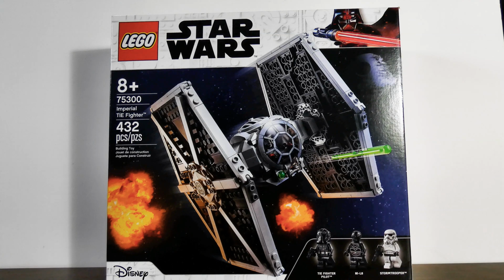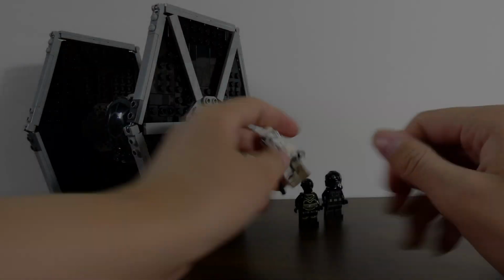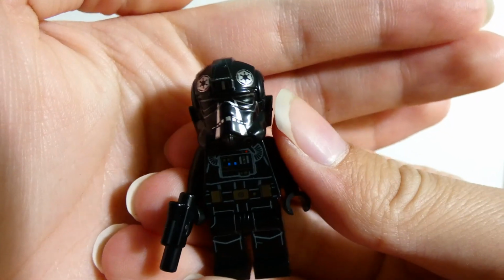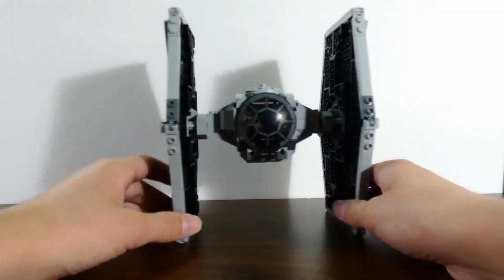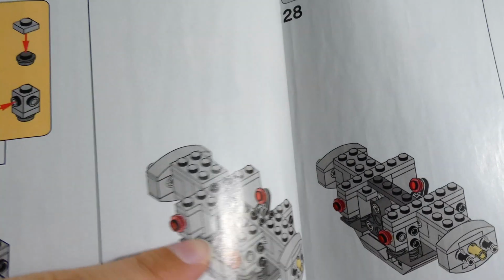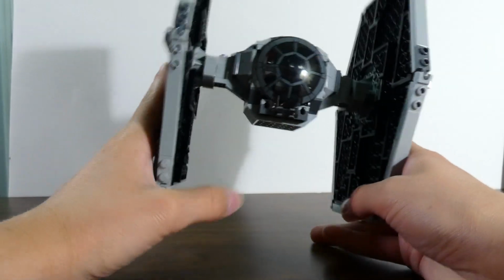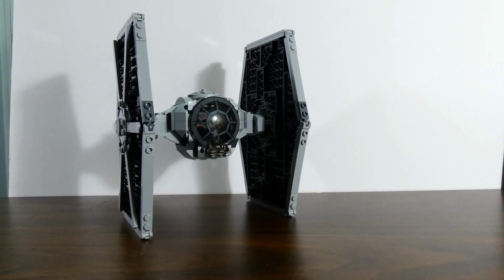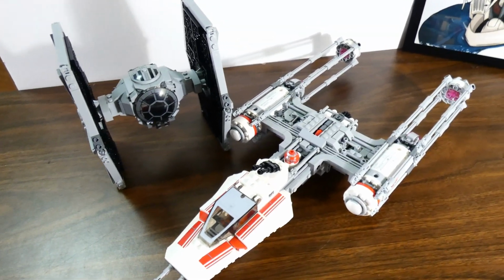Imperial Tie Fighter 75300 Review | Lego Star Wars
In this video, I build the 75300 Lego Imperial Tie Fighter.